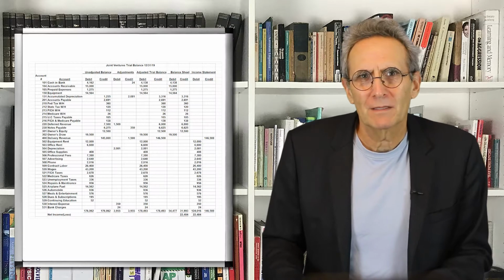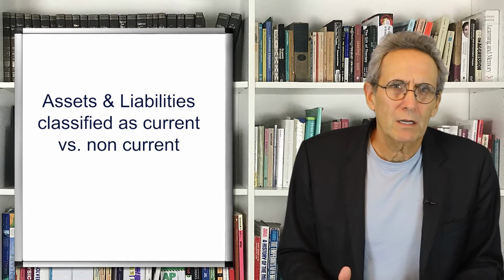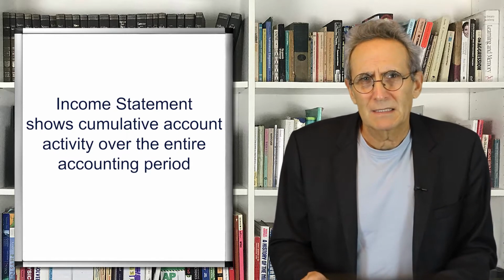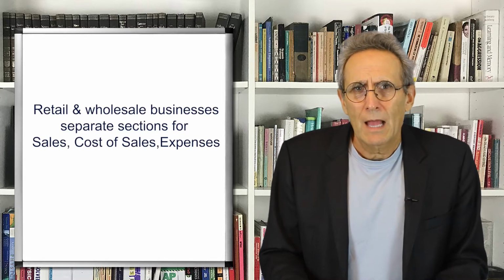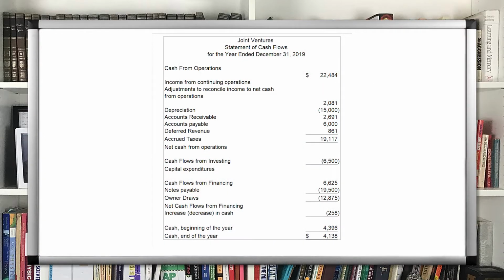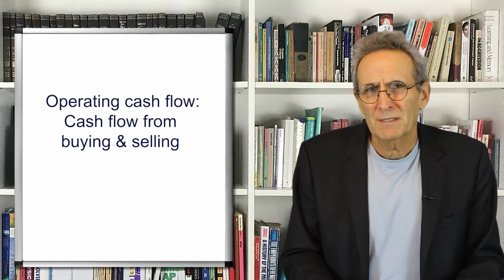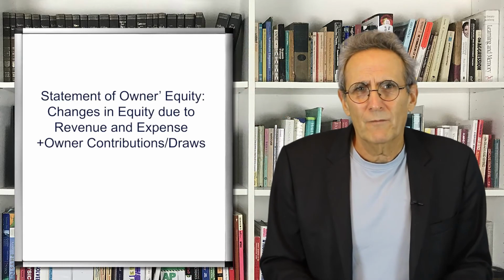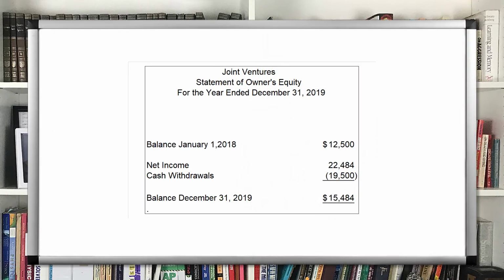Preparing Financial Statements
After period ending adjustments are made the financial statements can be prepared. The three critical required statements are the balance sheet, the income statement and the statement of cash flows. This lesson covers the form and content of these reports.